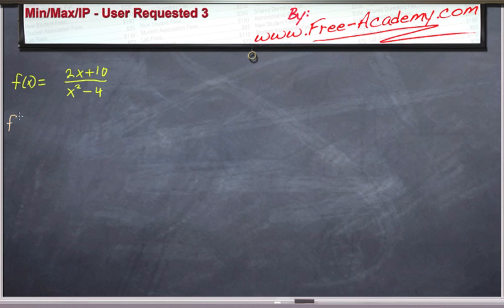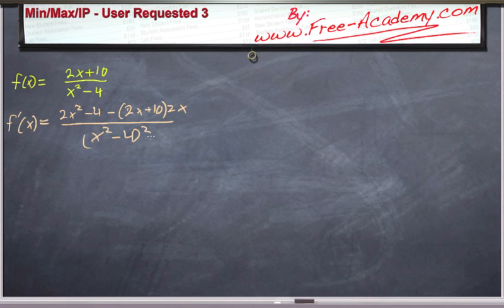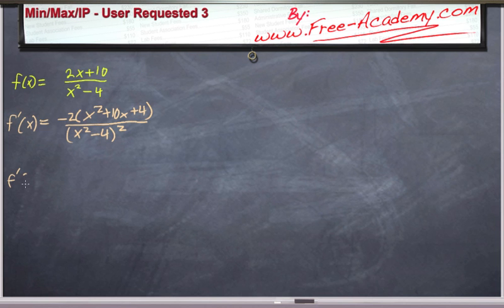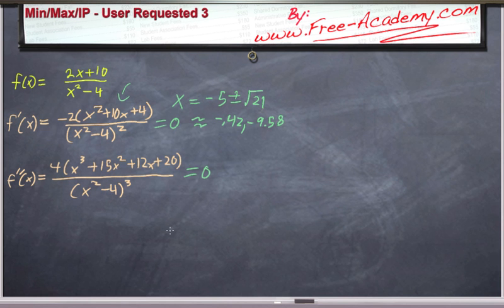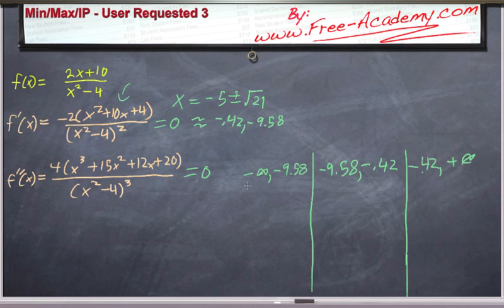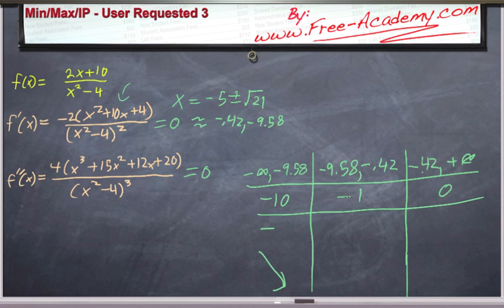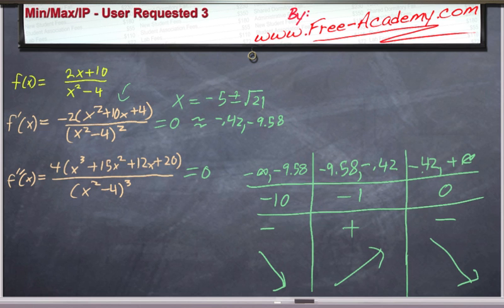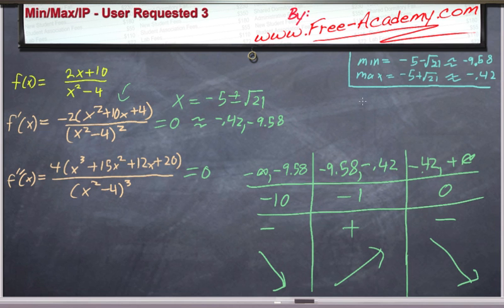Complicated Concavity Problem - Calculus - User Requested Part 1 of 2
This lecture answers one of our students questions on how to find all the minimums, maximums, inflection points, intercepts, and asymptotes of the function f(x)=(2x+10)/(x^2-4). Part 1 of 2.